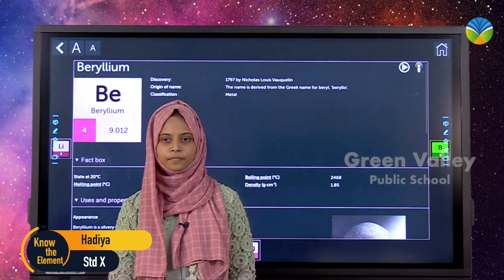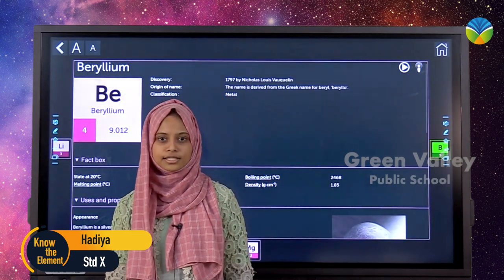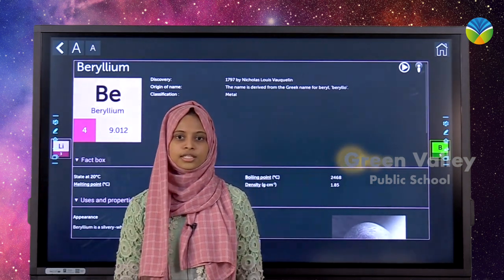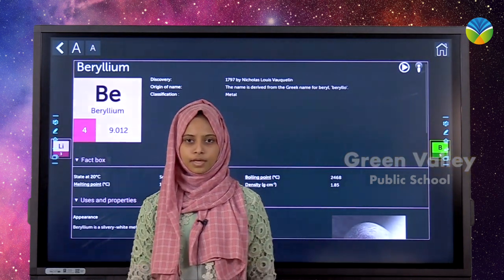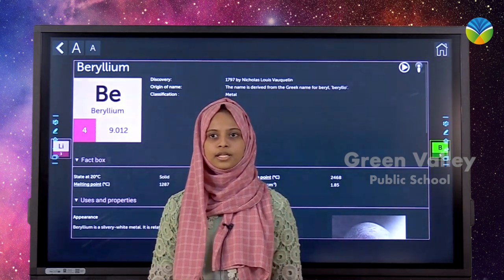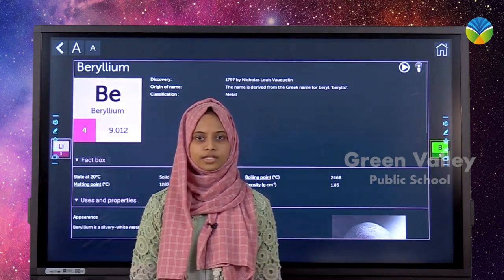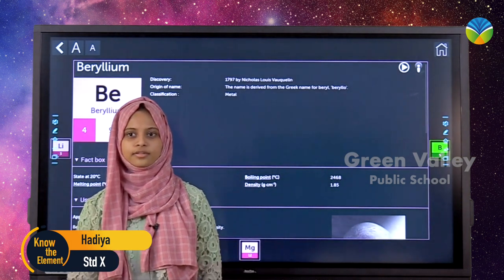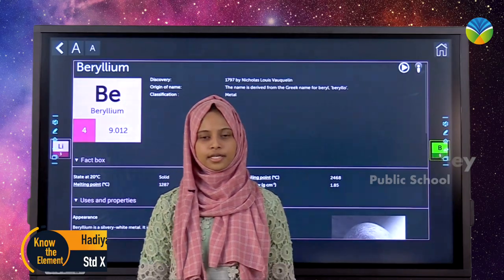Know the element Series | Beryllium | Science Club of Green Valley Public School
Nellikkaparamba
Mukkam